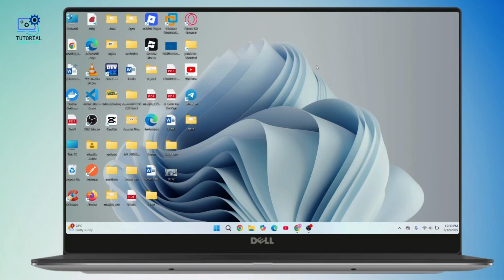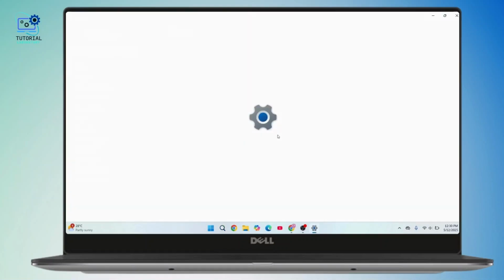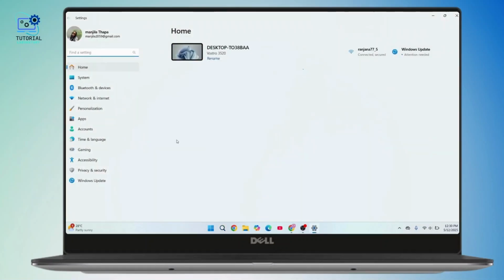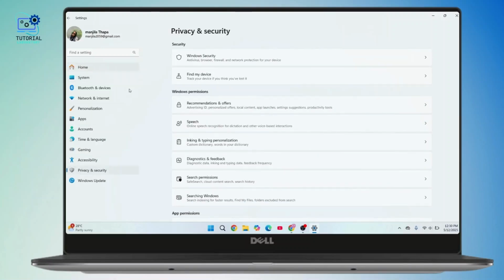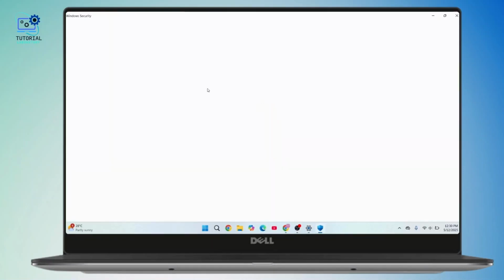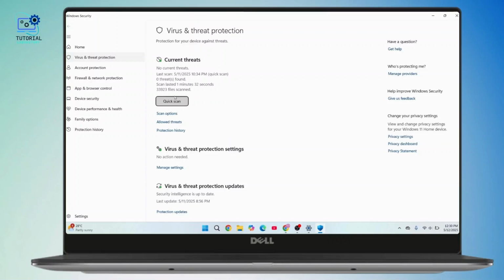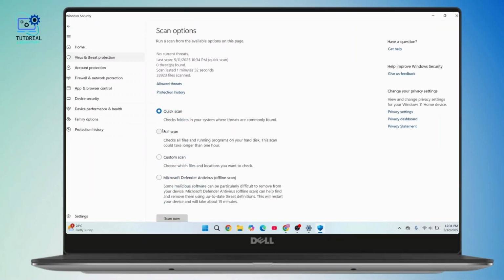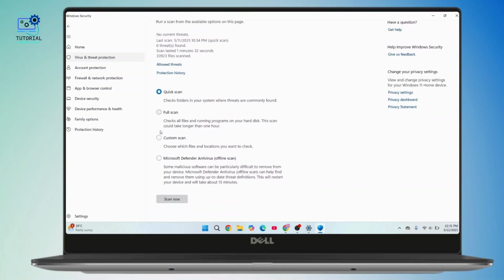How to Detect Virus on Computer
Learn how to detect a virus on your computer quickly and easily! In this step-by-step tutorial, Ken shows you how to use Windows Security to run a full virus scan and spot warning signs of infections like slow performance, pop-ups, and unknown apps. Protect your PC from malware today with these simple tips.

Chapters:
00:00 - Introduction
Meet Ken and learn what this video covers about virus detection.

00:10 - Using Windows Security
How to access Windows Security and start a virus scan on your PC.

00:40 - Running a Full Virus Scan
Steps to select and run a full virus scan to detect hidden threats.

01:00 - Warning Signs of Virus Infection
Common symptoms your PC may show if infected by a virus.

01:25 - Conclusion